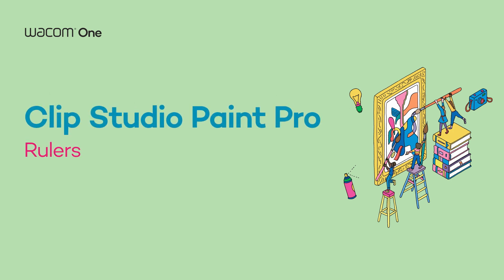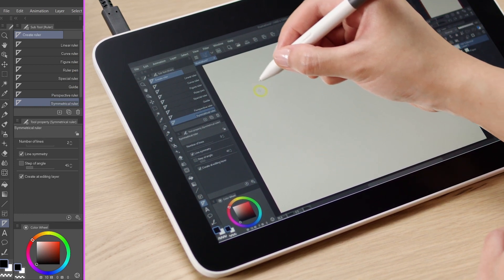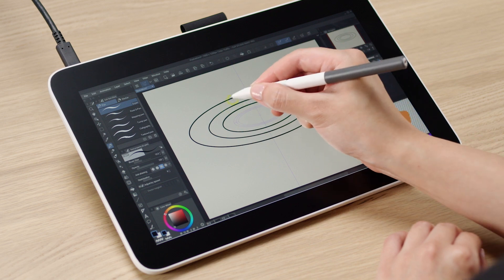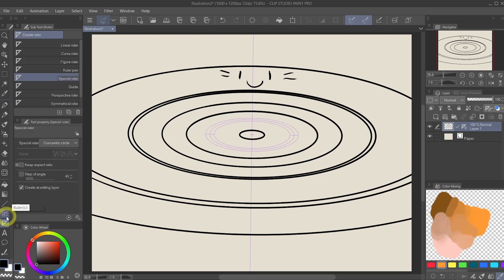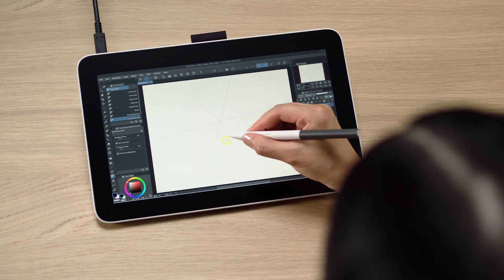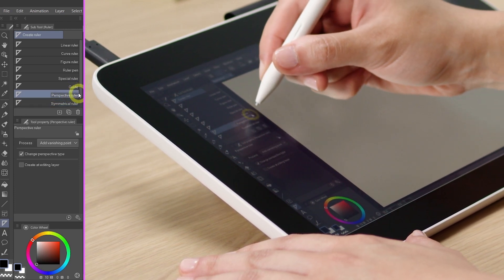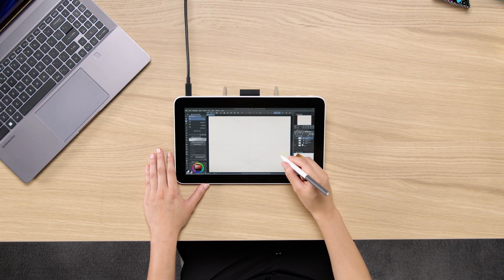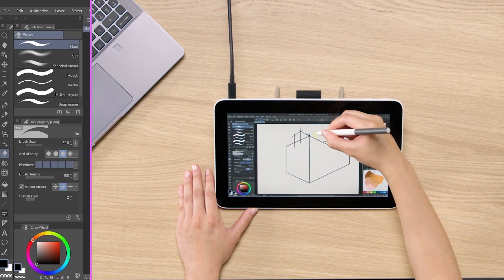ワコム | Wacom One 液晶ペンタブレットとCLIP STUDIO PAINTの使い方：3- 定規ツールの使い方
Wacom One 液晶ペンタブレット(DTH134, DTC121)と「CLIP STUDIO PAINT」の使い方（定規ツールの使い方）を説明します。